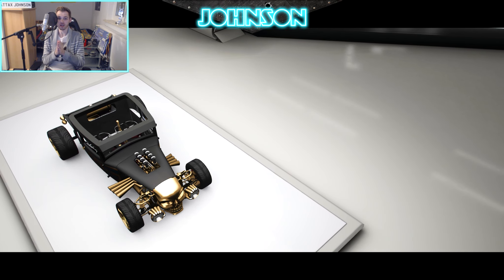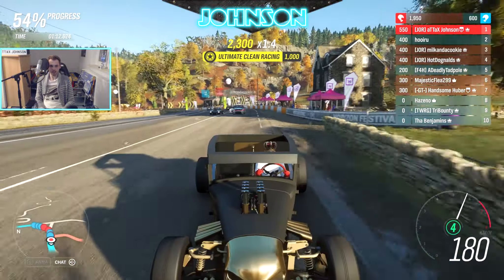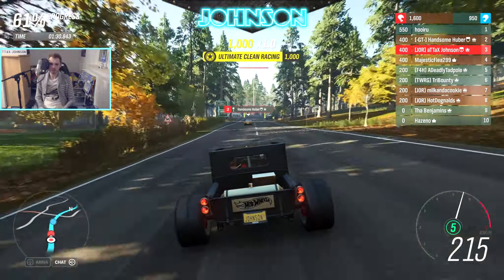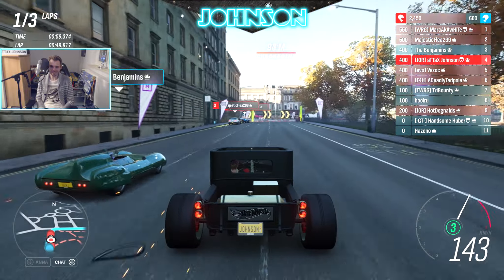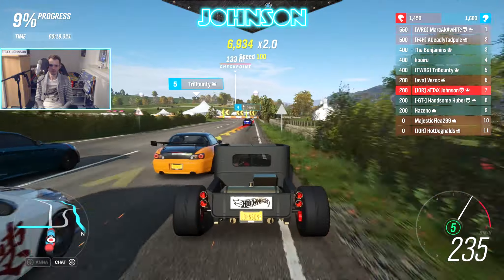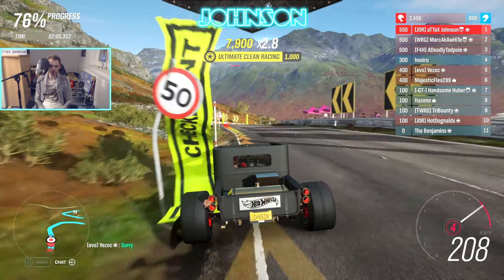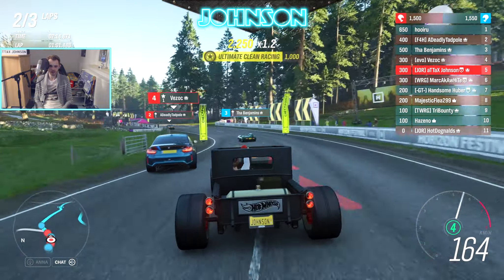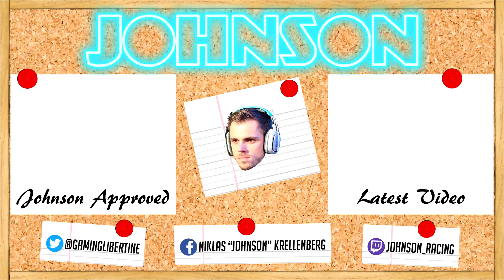Forza Horizon 4 | BONE SHAKER DESTROYS BEST A CLASS CARS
Forza Horizon 4 online Team Adventure in the Hot Wheels Bone Shaker. It's as good as the best A-Class cars, especially because of its acceleration and handling. Unlock it via the Forzathon shop! :)

Spreadsheet with the best Forza Horizon 4 and Forza 7 cars and tunings

Xbox Club: "TheGamingLibertines by aTTaX Johnson"
Forza Horizon 3 Club: TheGamingLibertines [TGL]

Thanks to "S46Gaming" for my channel graphics! Check him out, he deserves it